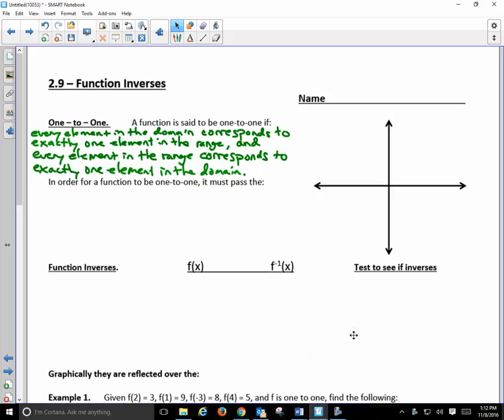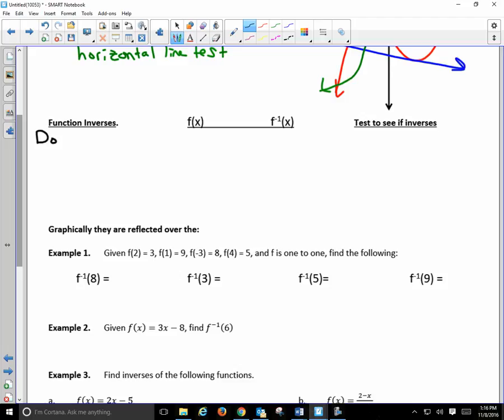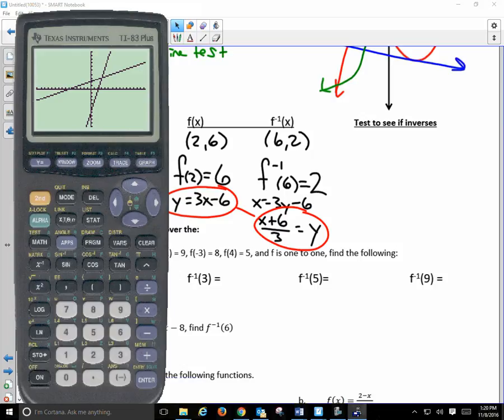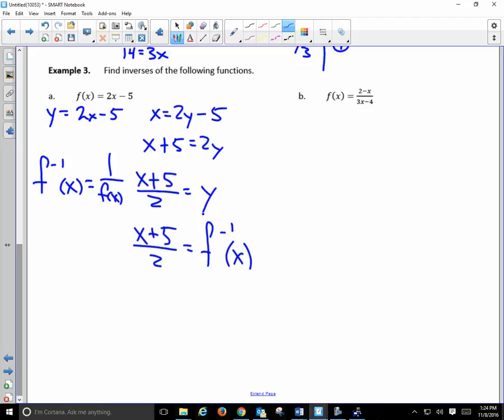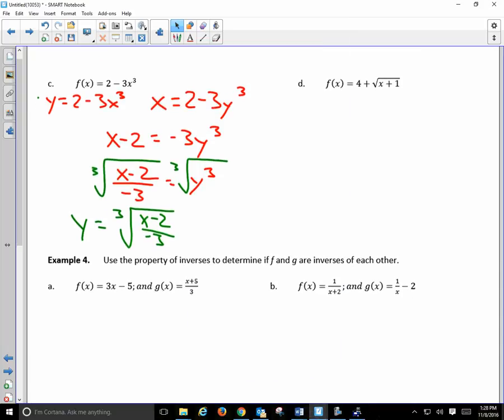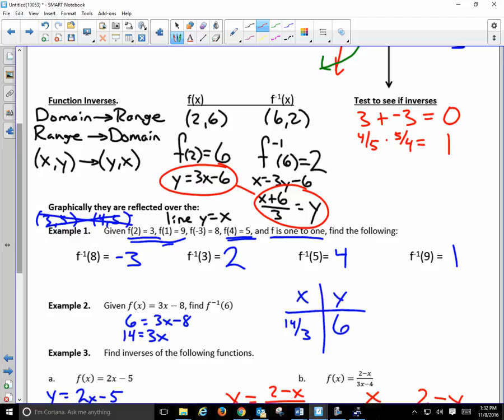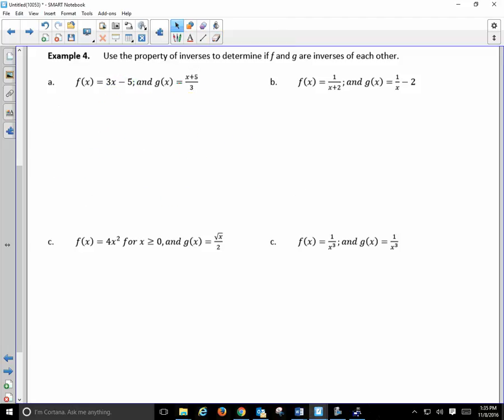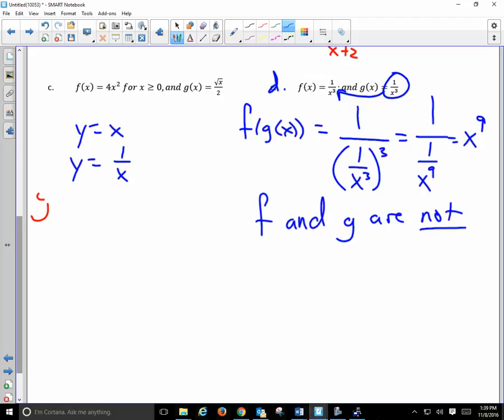College Algebra Unit 2.9 Notes Inverse Functions 2016